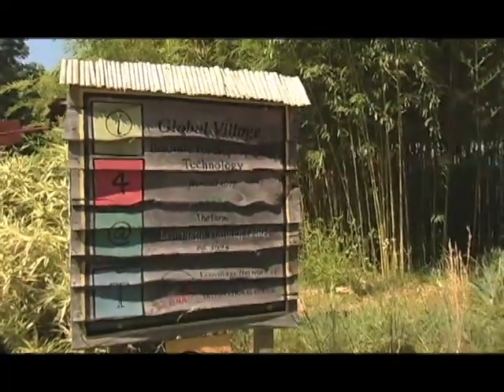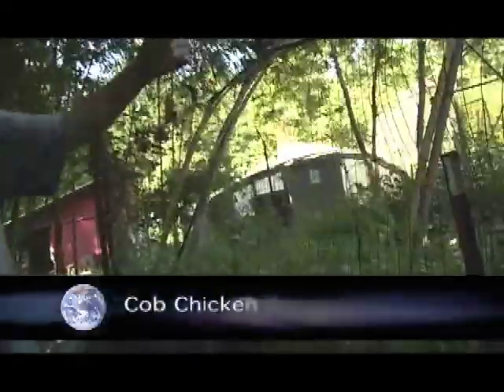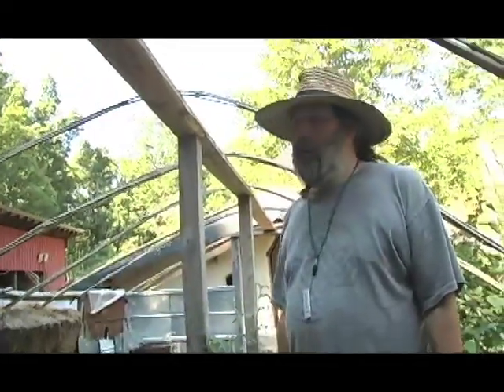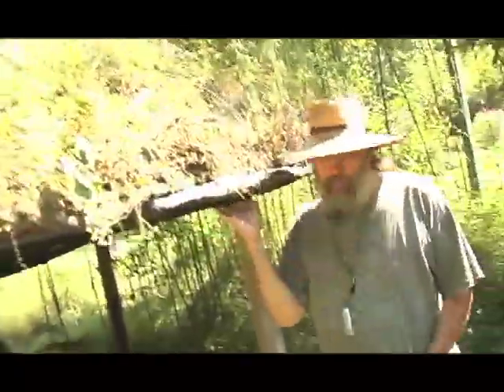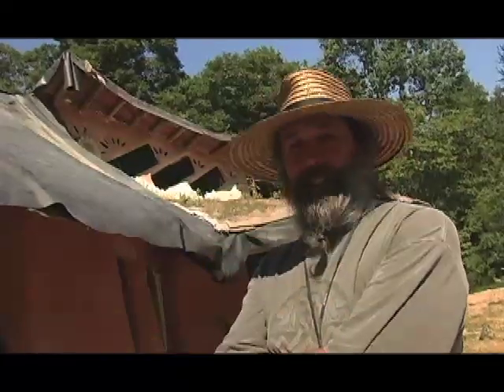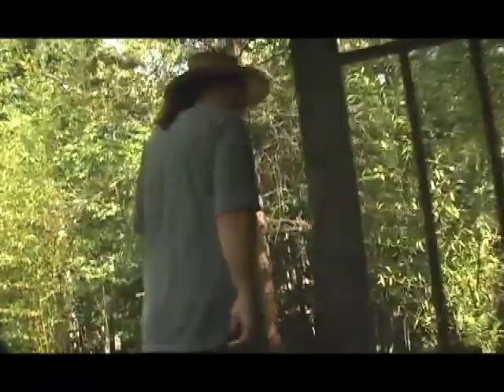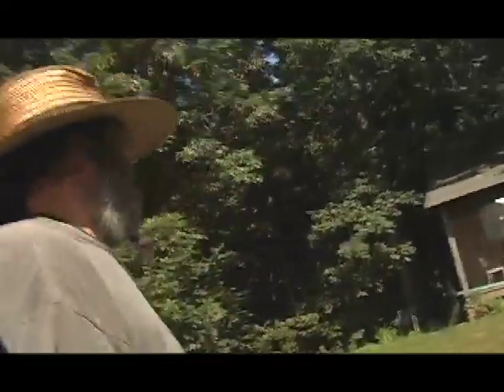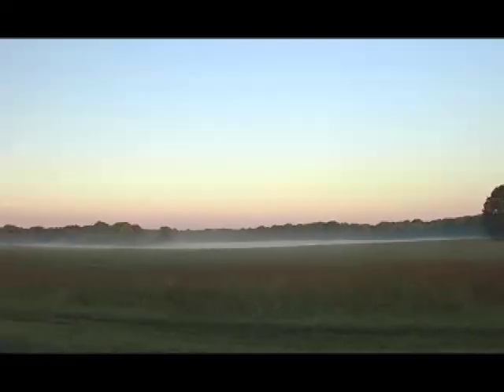The Farm's Ecovillage Tour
Eco-Village Tour with Albert Bates The Farm is a spiritual intentional community in Summertown, Tennessee, based on principles of nonviolence and respect for the Earth. The Farm was founded in 1971 by Stephen Gaskin and 320 San Francisco hippies.  Earth Day with Albert Bates - The focus of this eco tour video-pod is on the Ecovillage Training Center, a learning center for sustainability founded by Albert Bates. The Ecovillage Training Center is a living workshop environment where you can learn organic food production, natural building, permaculture and how to create and live in harmony within the means of nature. This video pod is an educated walkthrough intended to create a window into some of these eco methodologies and green technologies as well as thoughts and ideas by Albert regarding the creation of an ecovillage and the need to scale down our wants and needs.

Albert Bates of The Farm community, Tennessee, US
Director of the Global Village Institute for Appropriate Technology since 1984 and the Ecovillage Training Center at The Farm in Tennessee since 1994, where he has taught sustainable design, natural building, permaculture and restoration ecology to students from more than 50 nations.